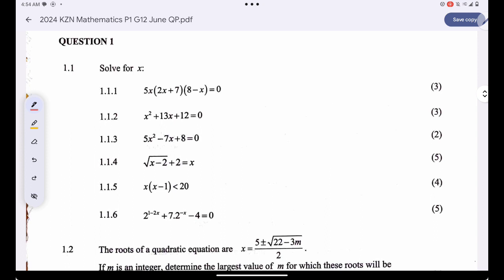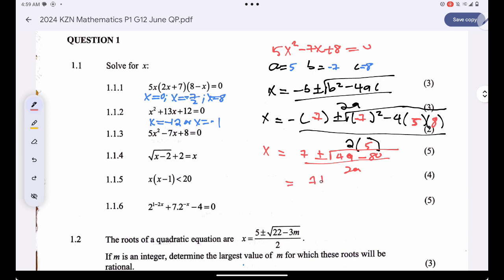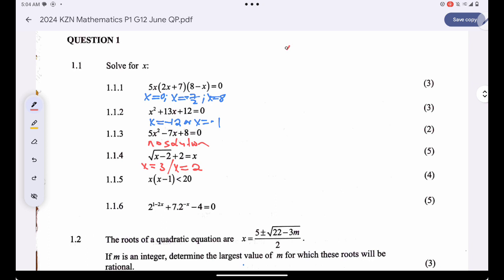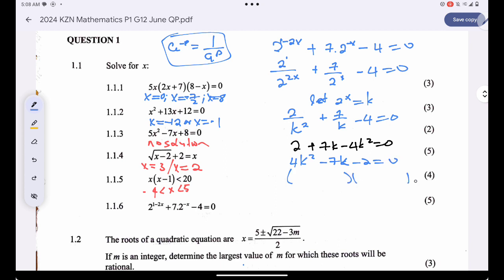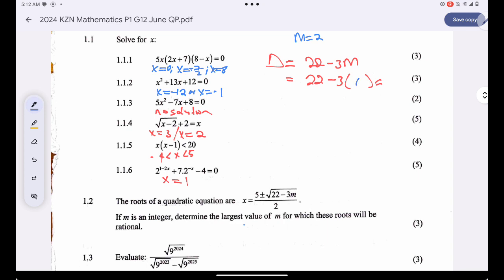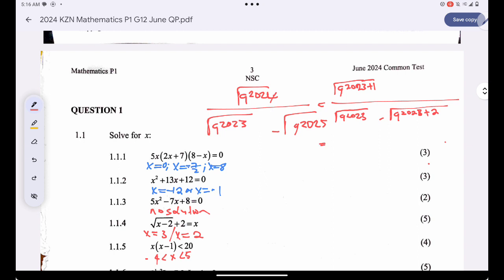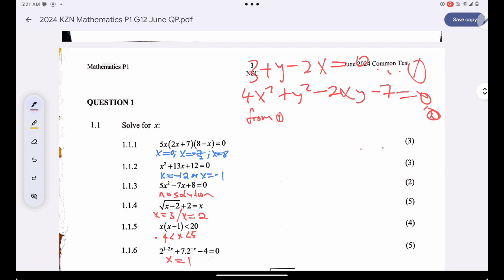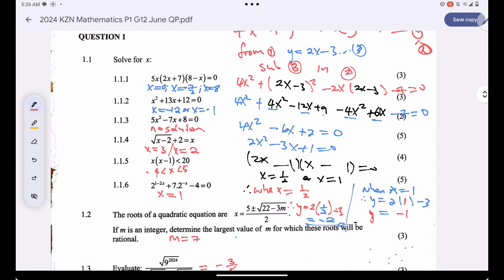GRADE 12 | KZN 2024 JUNE CT | MATHS P1 | WISKUNDE V1 | ALGEBRA | QUESTION 1.